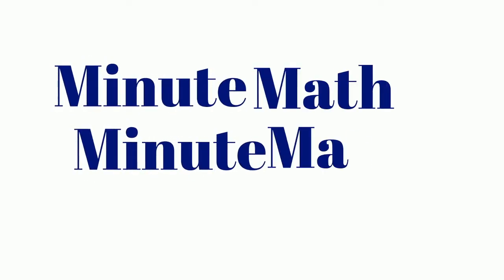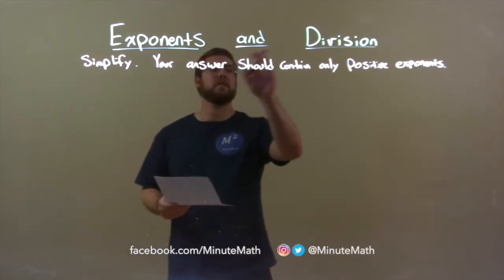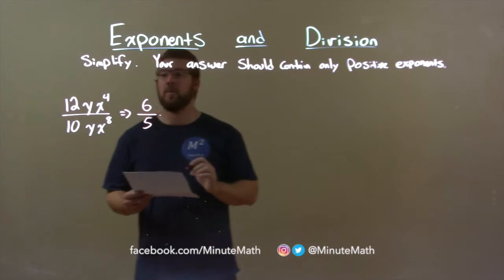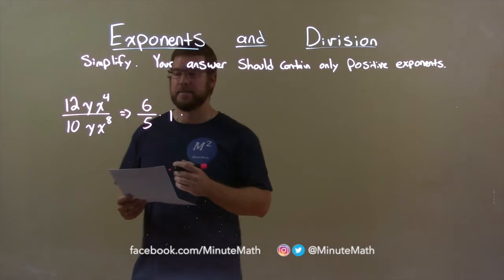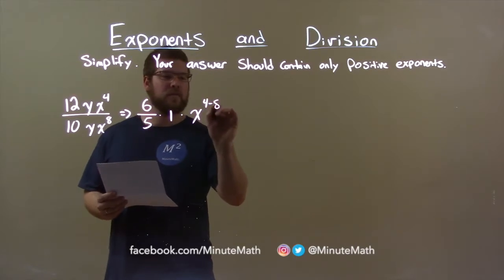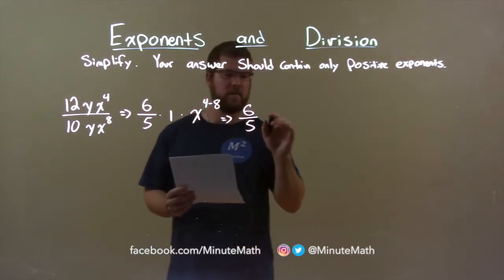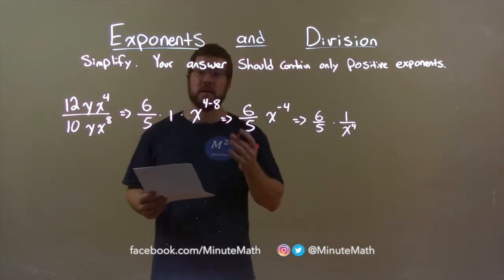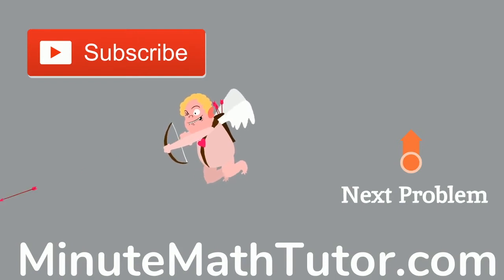Simplify 12yx^4/10yx^8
In this math video lesson on Exponents and Division, I simplify (12yx^4)/(10yx^8) (the answer should contain only positive exponents).